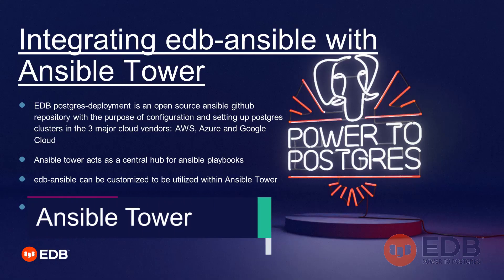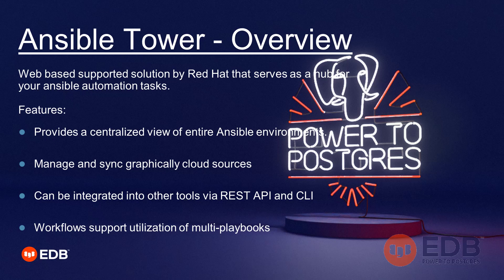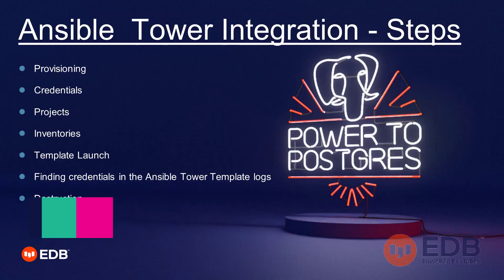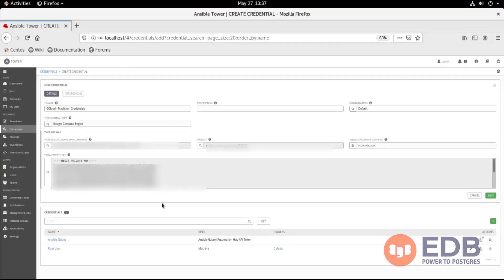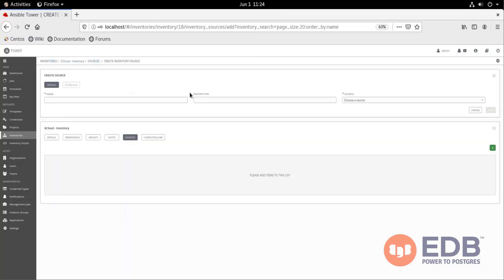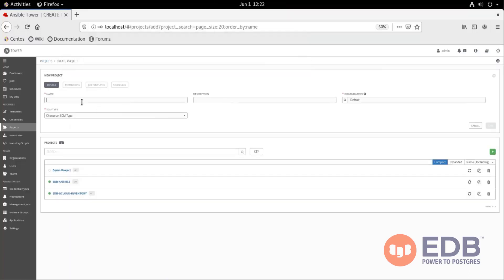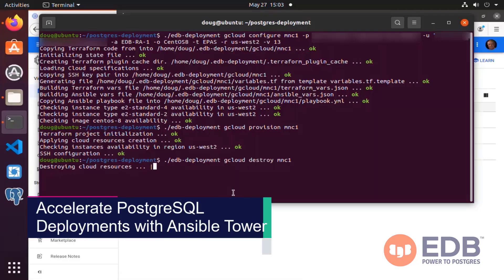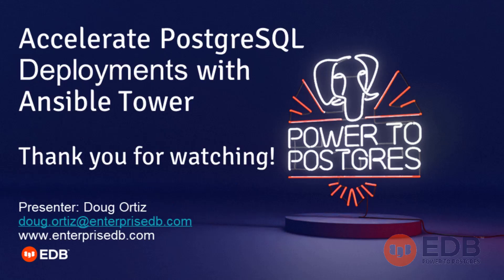Accelerate PostgreSQL Deployments with Ansible Tower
How to integrate EDB Ansible with Ansible Tower.

Tutorial by Doug Ortiz, who is a Postgres DevOps Engineer at EDB.